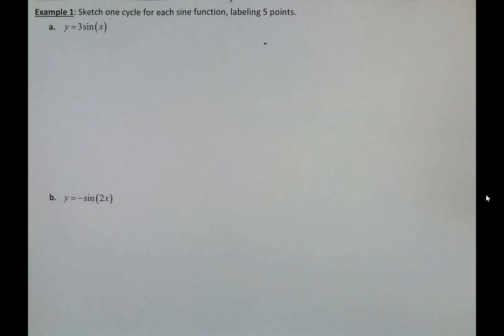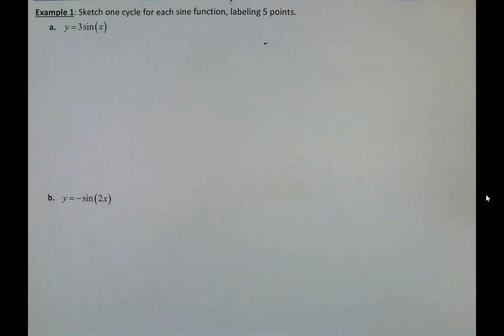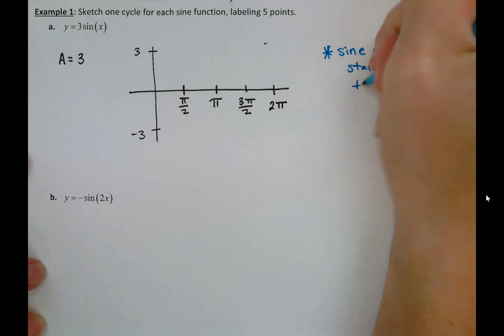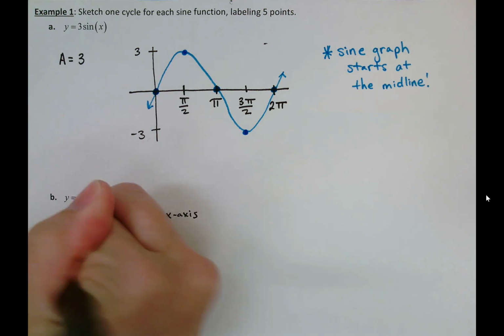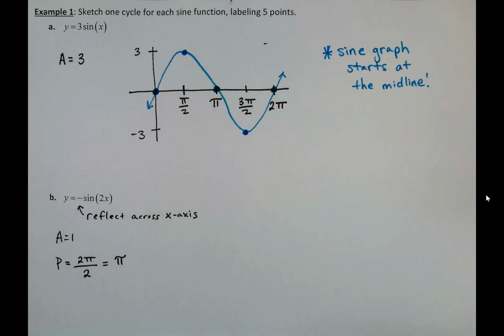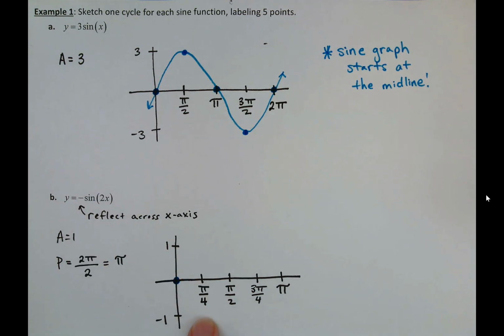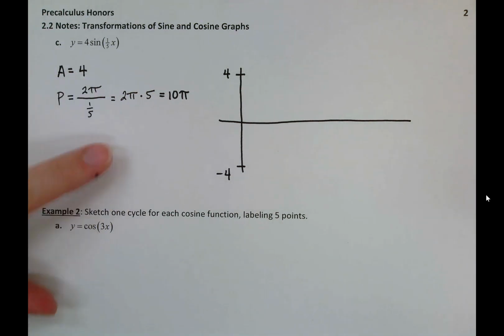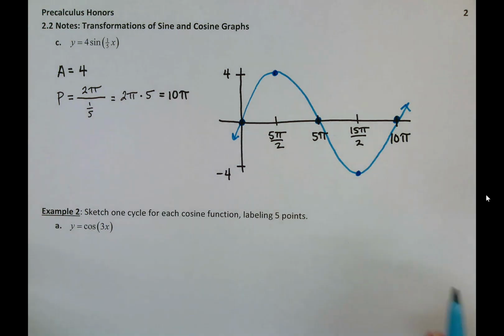PCH 2.2 Notes Part 2 Transformations of Sine and Cosine Graphs